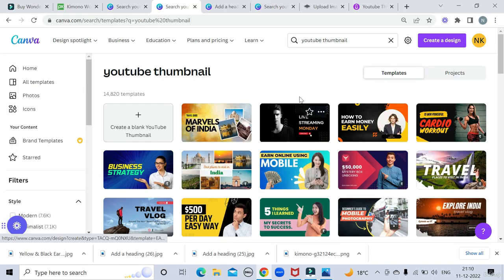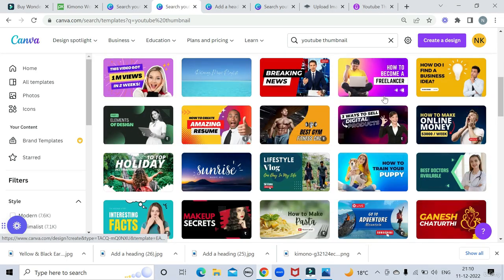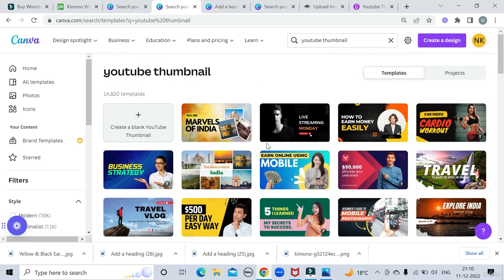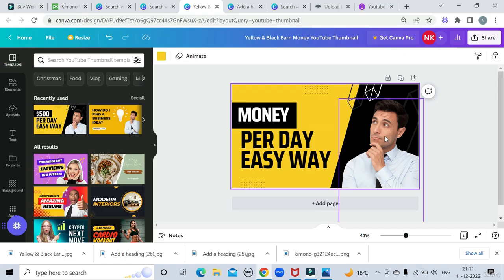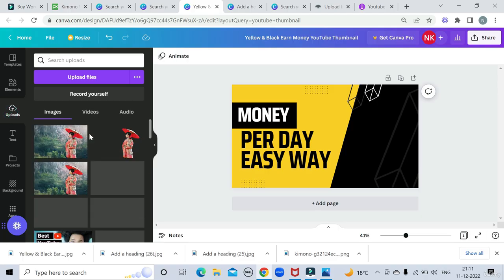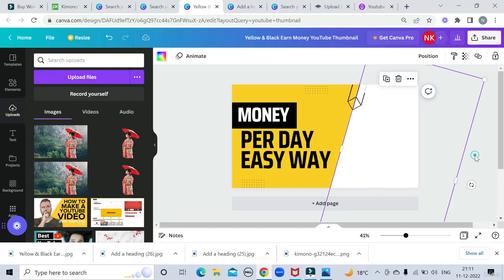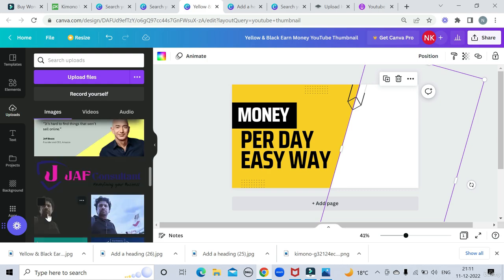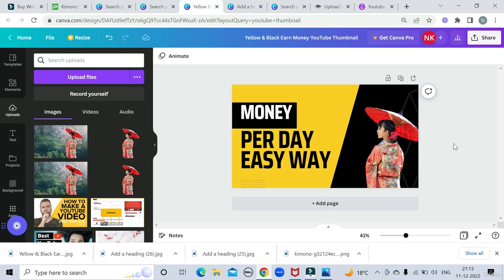Thumbnail 2 | Improving Layout, Contrast & Visual Impact (Practice)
In this lesson, we design Thumbnail 2 step-by-step using Canva, focusing on improving layout, contrast, and overall visual impact. This practice session builds on the basics and helps you refine your thumbnail design skills to create more professional and clickable YouTube thumbnails.

Here’s what you’ll learn in this video:

• Reviewing what worked in Thumbnail 1
• Improving composition and layout balance
• Refining subject placement for better focus
• Enhancing color contrast for stronger visibility
• Using background removal and depth effects
• Adjusting text size, font weight, and spacing
• Adding outlines, shadows, and highlights
• Reducing clutter and improving clarity
• Testing readability on small screens
• Exporting Thumbnail 2 in high resolution

By the end of this lesson, you’ll clearly see the improvement between Thumbnail 1 and Thumbnail 2 — and understand how small design changes can significantly boost click-through-rate (CTR).